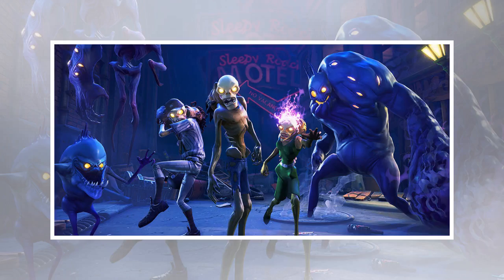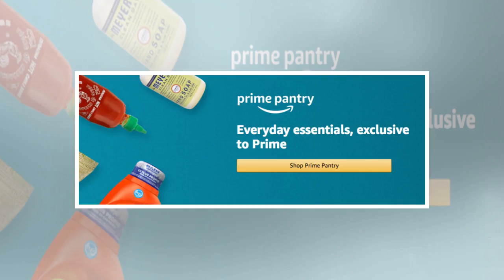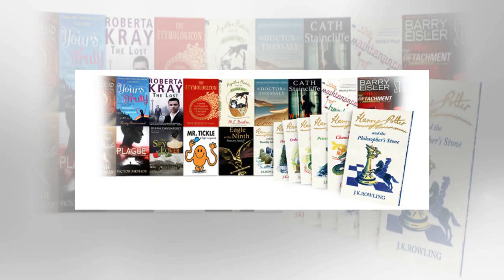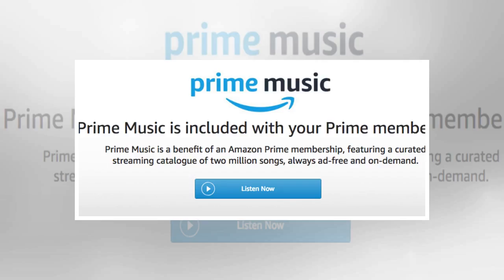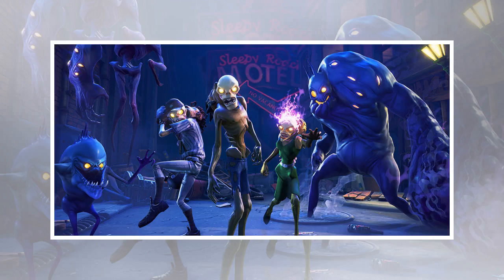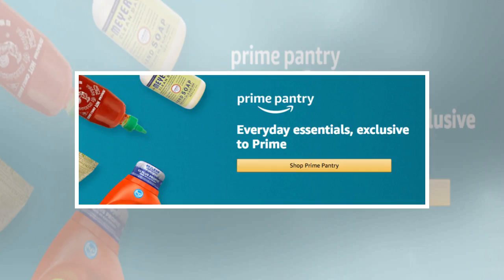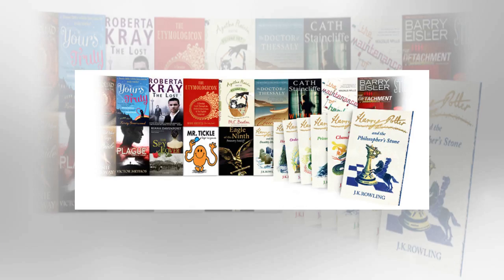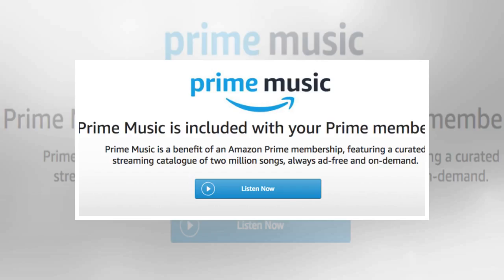How Amazon Prime gives you more than you realise